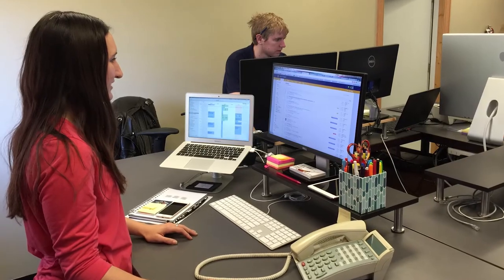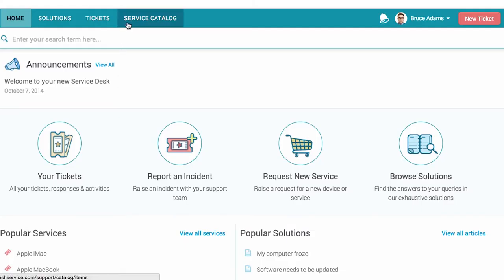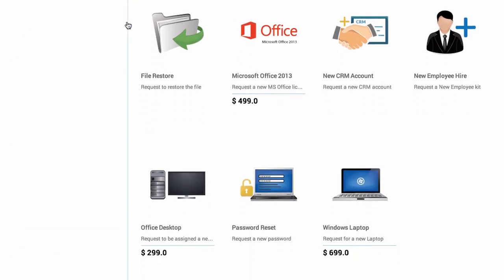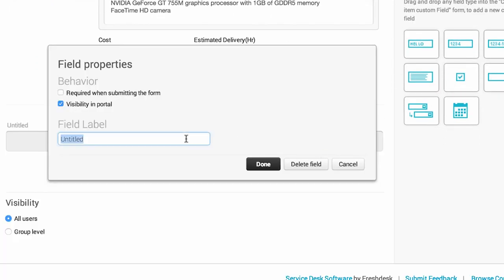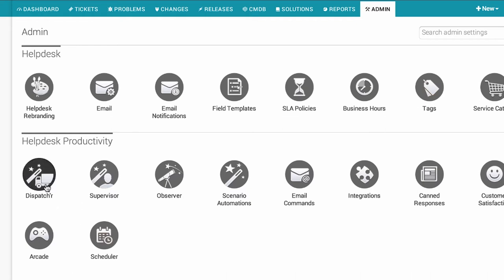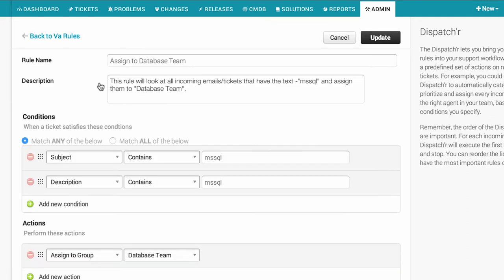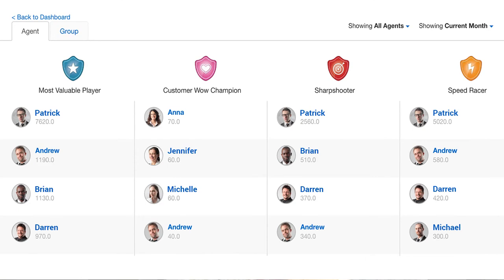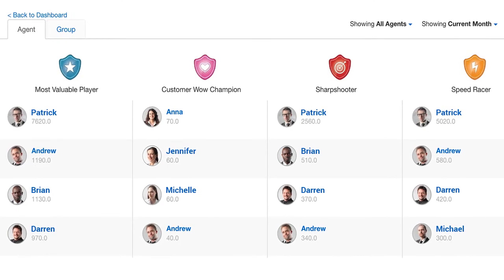Judson University's favorite Freshservice features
In which Elizabeth Toy from Judson University talks about what makes Freshservice different from other service desk software they've used.

She talks about the specific feature that have helped them transform the way they provide support.